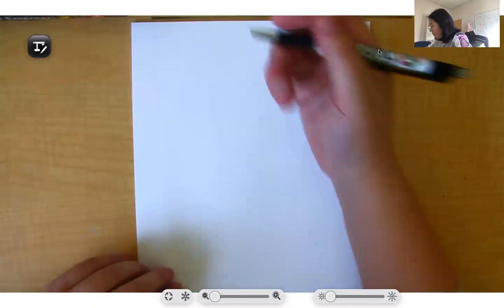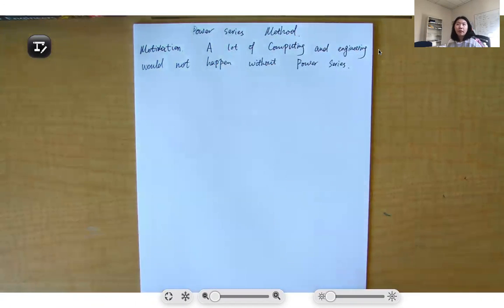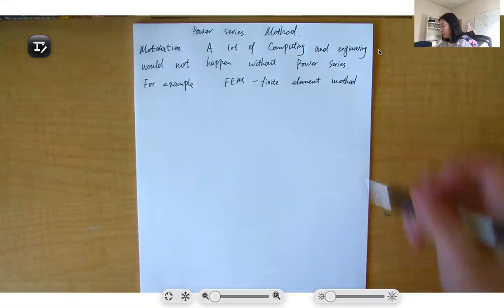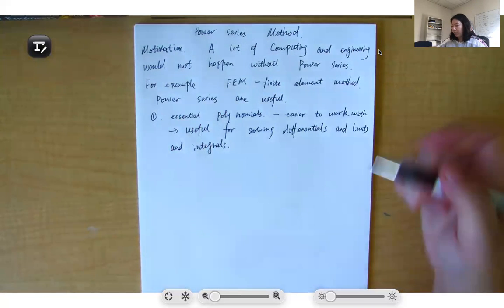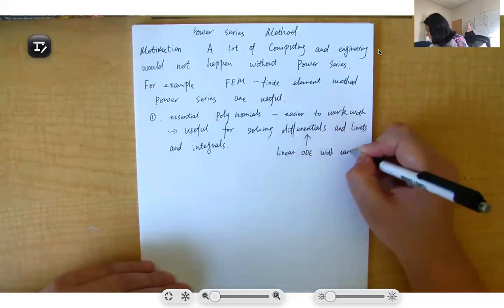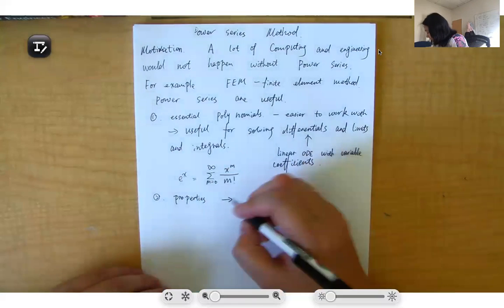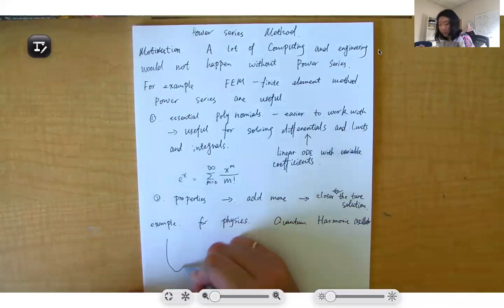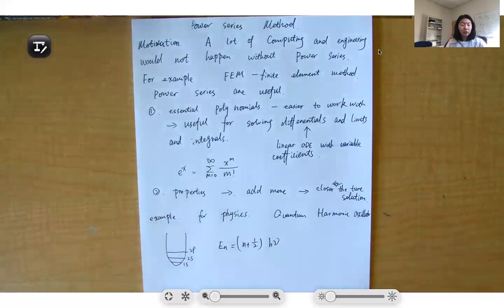Math Methods for Engineers: 18A. Power Series Introduction